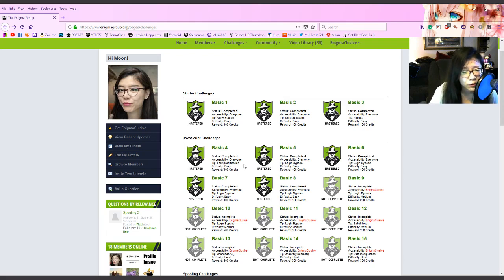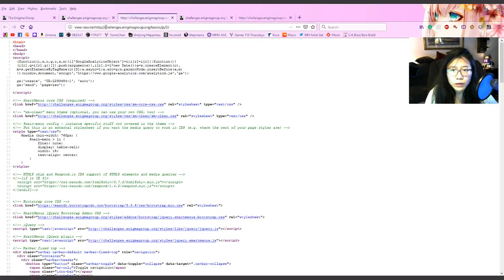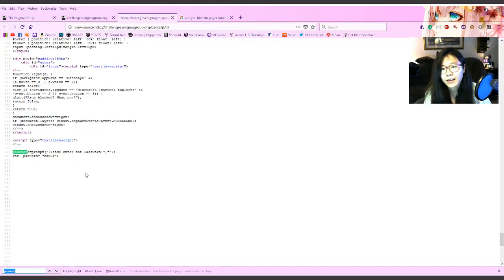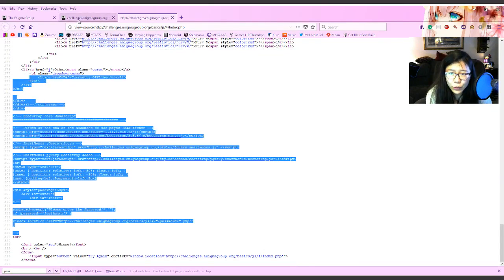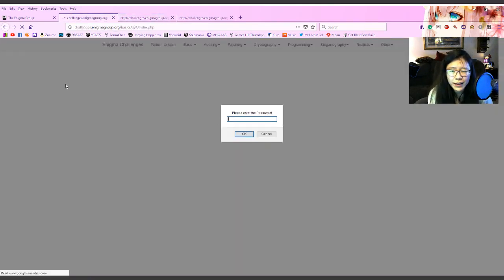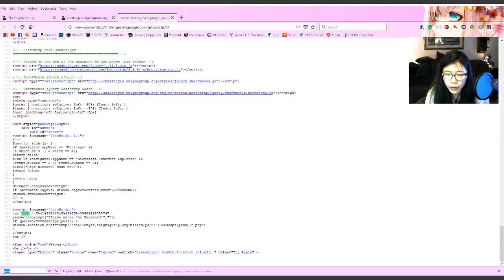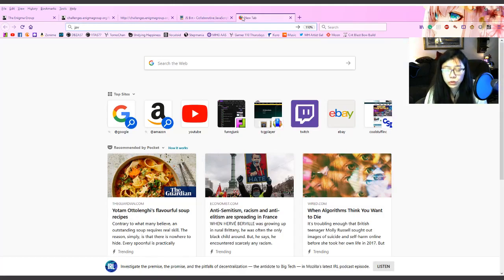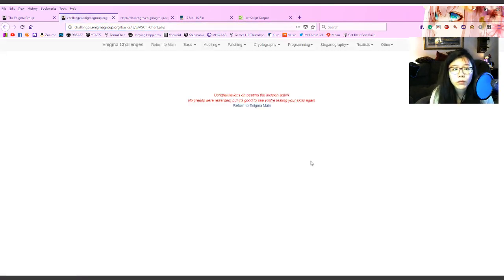EnigmaGroup Basic 16-17 Spoofing Challenges